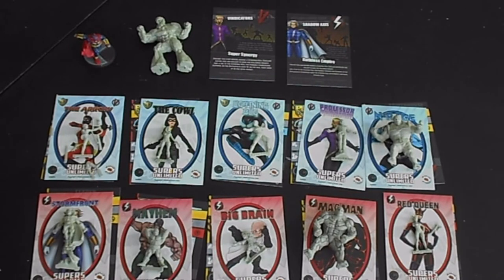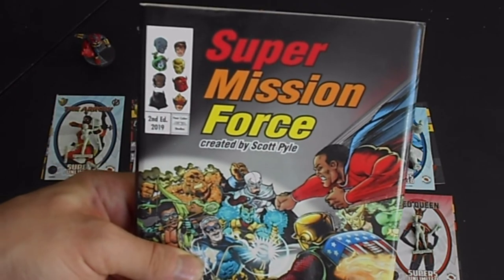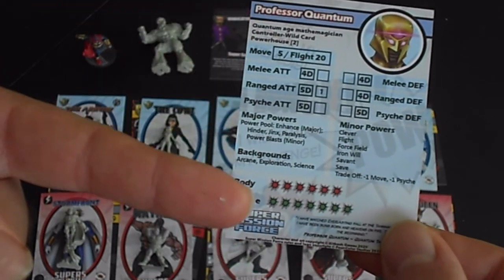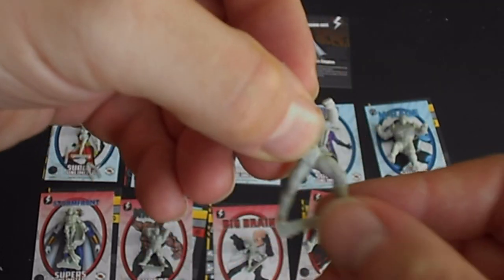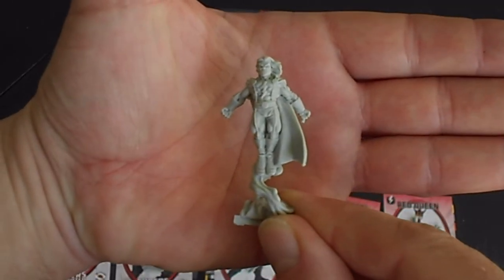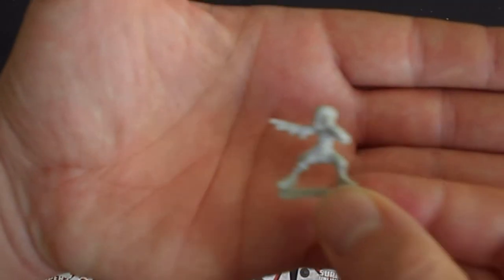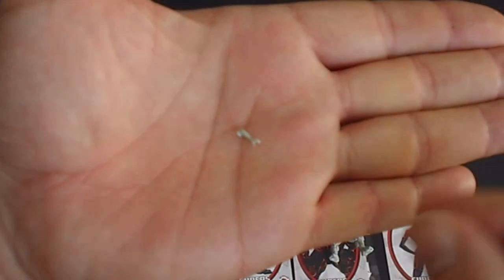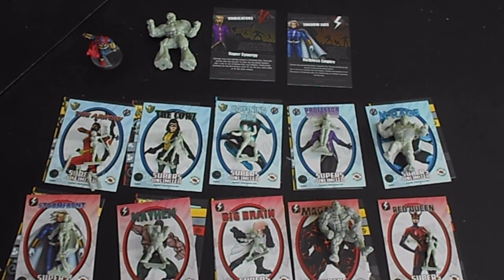Bring on the Bad Guys - Episode 49 - Supers Unlimited Review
In this special episode, E14's Dave Mustill gives us the rundown on the fantastic miniatures available for the Supers Unlimited system from Kitbash Games.

Follow the show on Facebook, Instagram and Twitter @bringbadguys